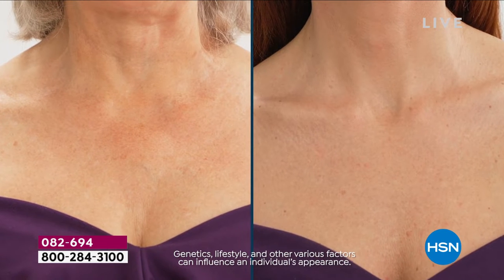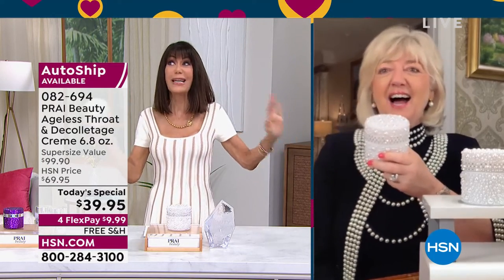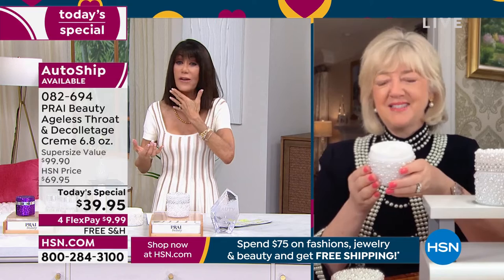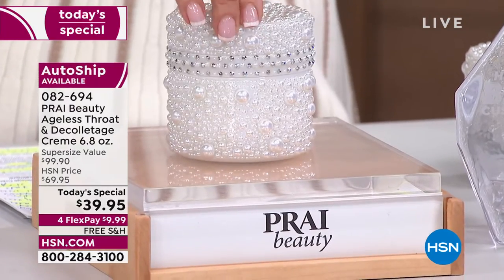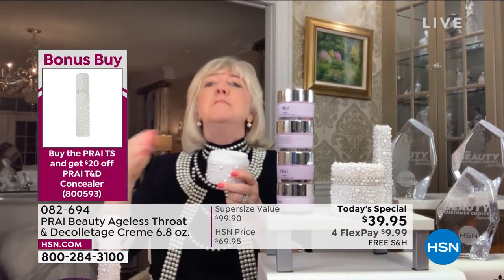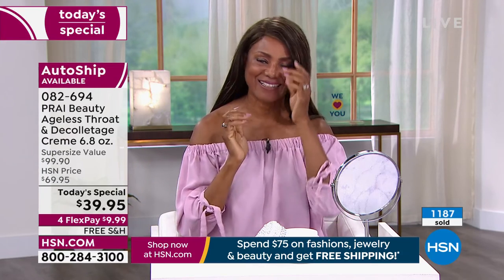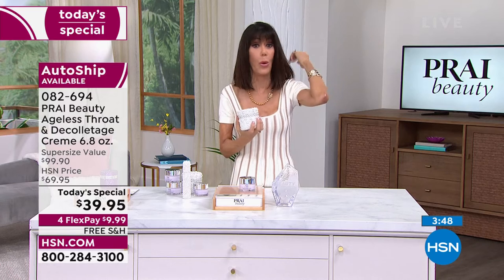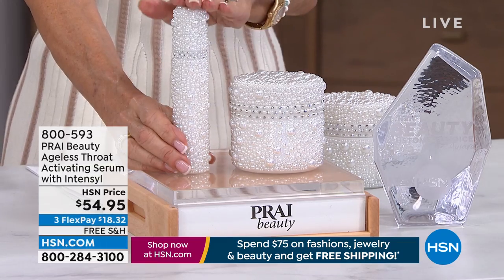PRAI Beauty Ageless Throat Decolletage Crme 6.8oz. Sup...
PRAI Beauty Ageless Throat   Decolletage Crme 6.8oz. Supersize

This luxurious creme is specially designed for the throat and decolletage skin.

    6.8 fl. oz. Ageless Throat   Decolletage Creme

    Contains sepilift (dipalmitoyl hydroxyproline), shea butter (a known skin moisturizer known to help improve the appearance of wrinkles), squalane, glycerin, sodium hyaluronate (a known skin moisturizer), Vitamin E (an antioxidant known to help fight against freeradical aggressors), mulberry, saxifraga and grape fruit extract
    Pamper the appearance of skin with this lightweight formula specially designed to glide on and absorb
    Contains PRAI Oil complex

In an inhouse consumer perception survey, with 30 compensated participants who used Prai Ageless Throat   Decolletage Creme twice daily for 7 days
96% said lines and wrinkles looked less visible on the neck and decolletage

    Apply a small amount to chest and throat with gentle upward strokes AM and PM. Use alone or over your preferred PRAI Ageless Throat concentrate and/or serum (not included).